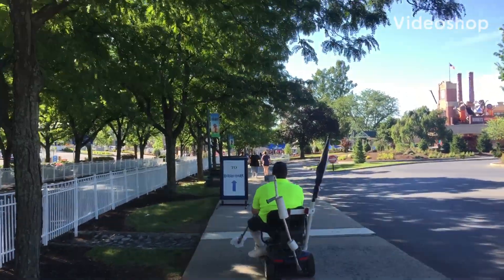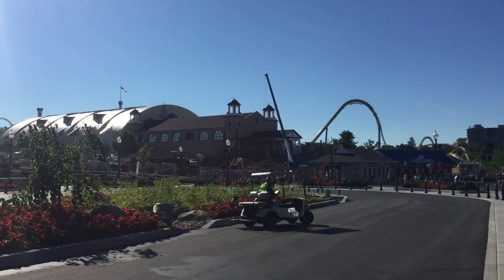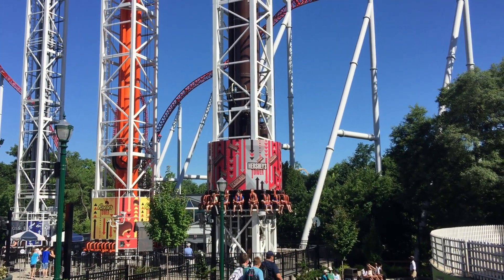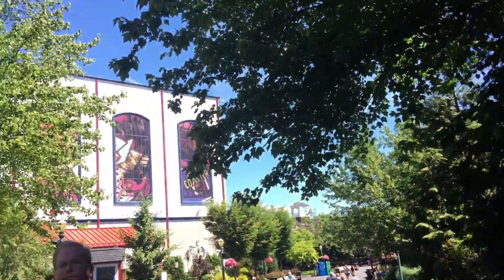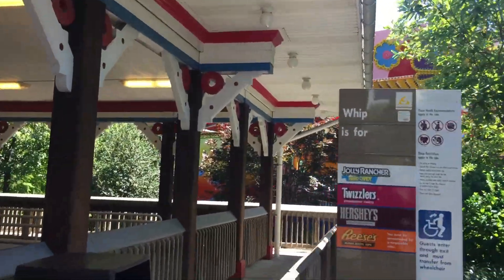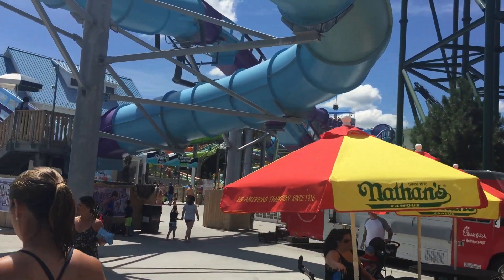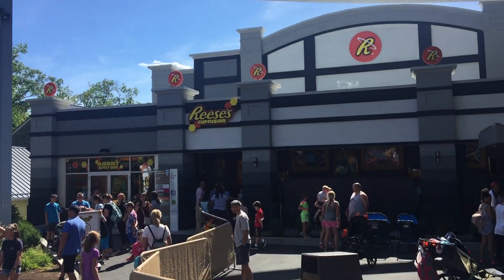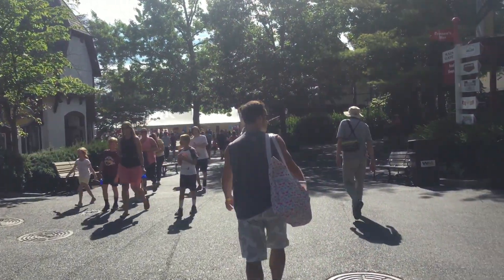Hershey park 2019 tour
Hershey lodge
Hershey park vlog
Roller coasters
The boardwalk
Hershey’s water works
Hershey chocolate world
Pennsylvania